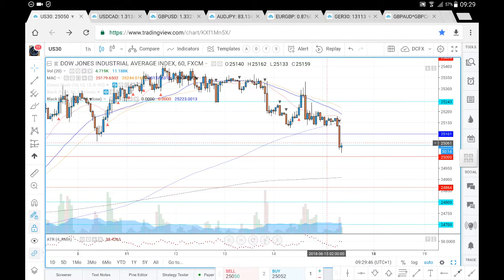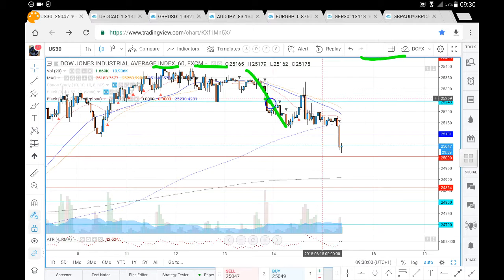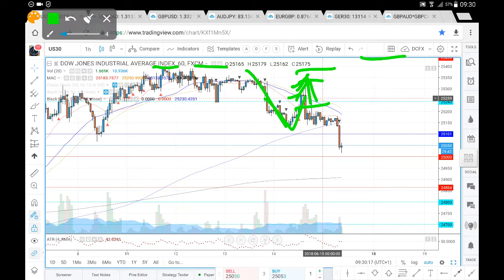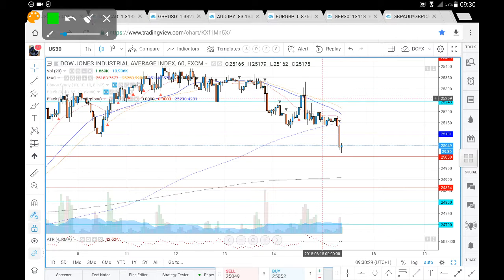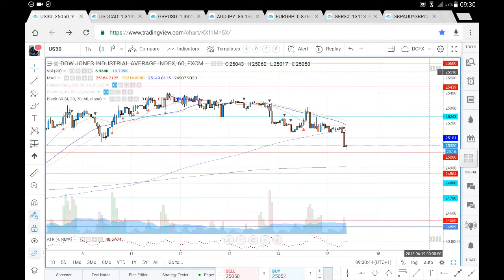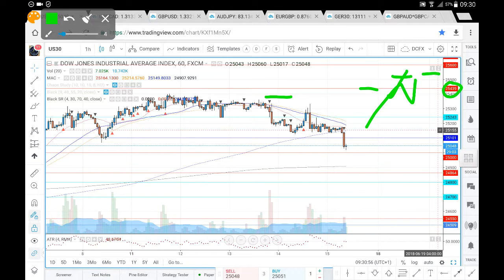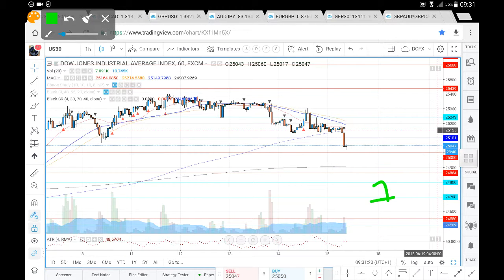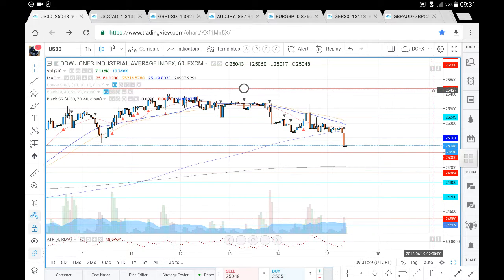US 30 15 06 18 June 15th (commentary, not advice)